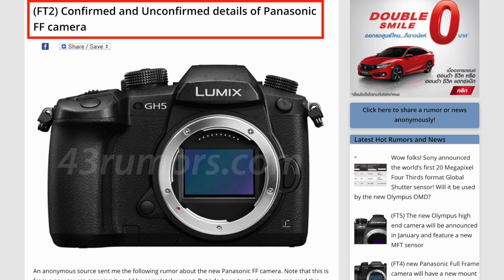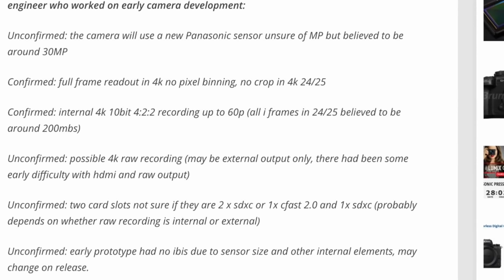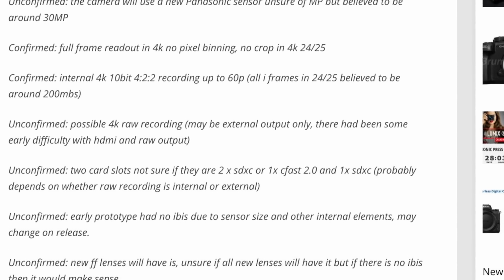Panasonic Full Frame CAMERA SPECS LEAKED!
NOT a stills centered camera. Panasonic’s new full frame mirrorless camera is looking like a cinema camera killer?!

Below are some of the camera gear I recommend!

Feel free to use them even if you aren’t buying camera gear!

Lenses:
Best Travel Lens:
2nd Best Travel Lens
2nd Best Travel Lens (Certified Refurbished) BEST DEAL
Best Overall Prime
Best Beginner/Budget Prime Lens
Best Budget Portrait Lens
Best Pro Zoom Panasonic
Best Pro Zoom Olympus
My Favorite Ultra Wide Prime
My Pick for Best Portrait Lens

Cameras:
Best Small M43 Camera
Best Bang for the Buck Hybrid Camera
IBIS and Weather Sealing for a Discount
Best M43 Photographic Camera
My Top Video Camera